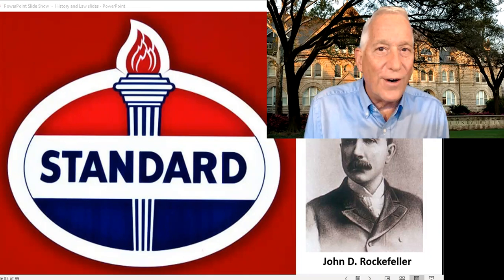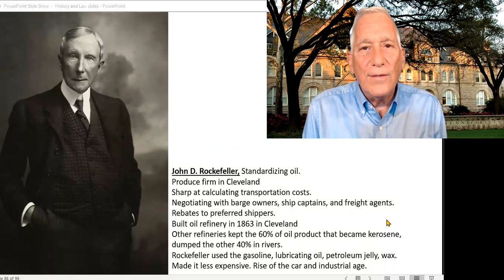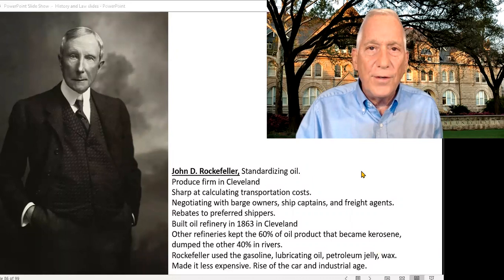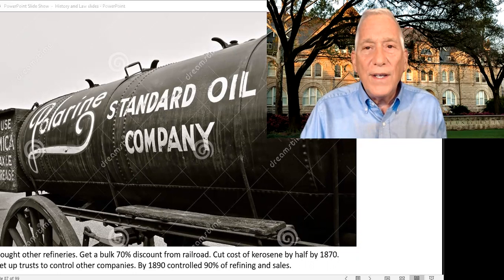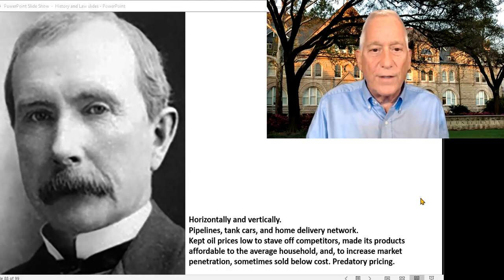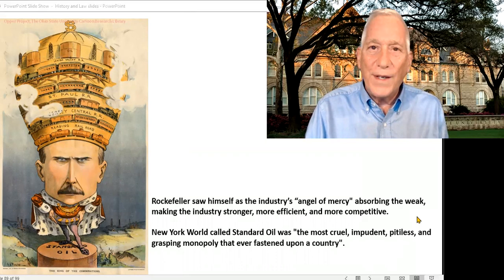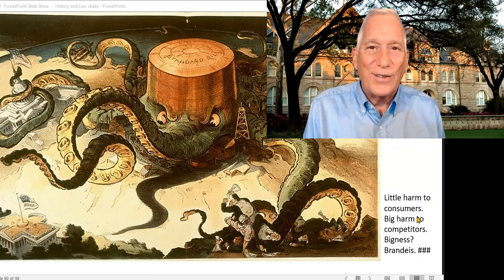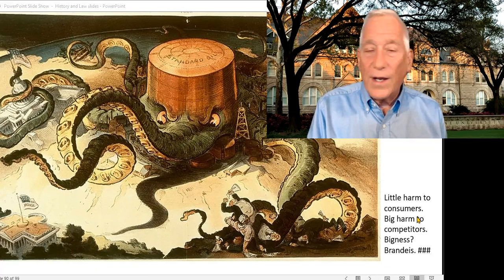Lecture Antitrust 1 Rise of Standard Oil